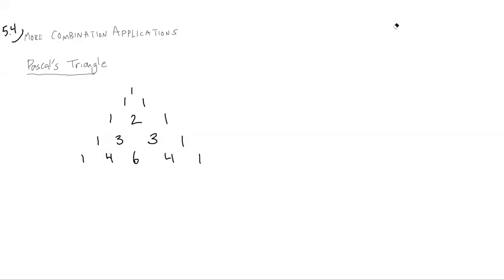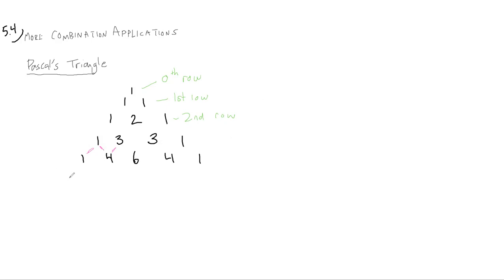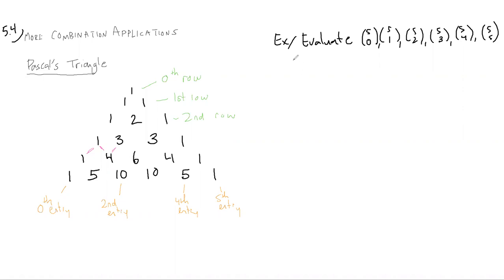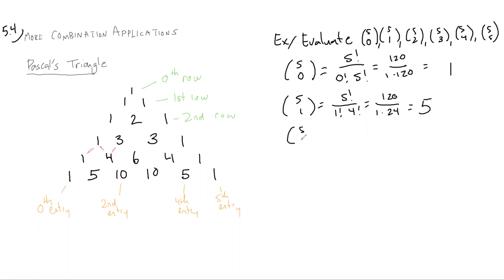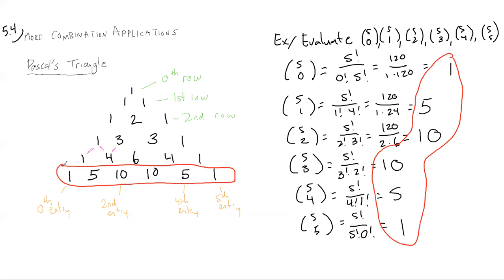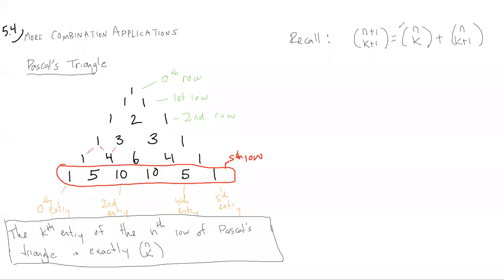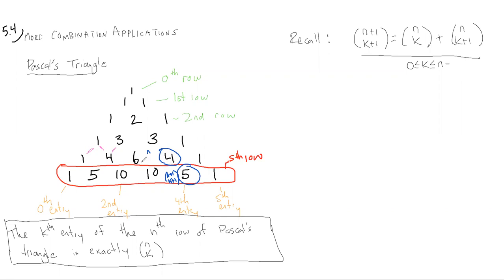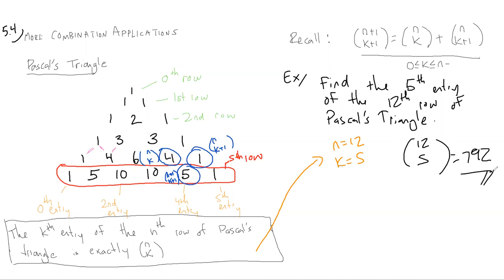PreCalc 5.4 Pascals Triangle